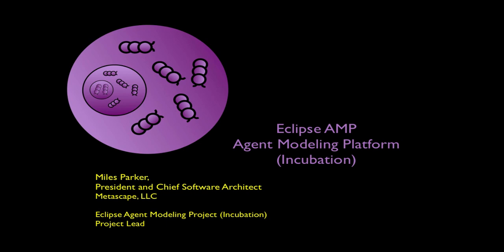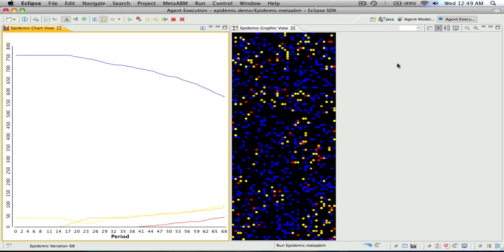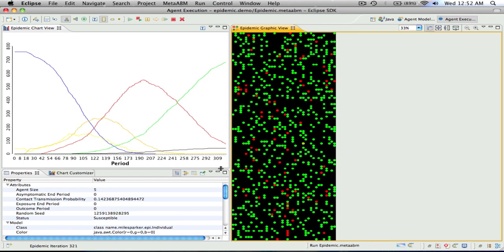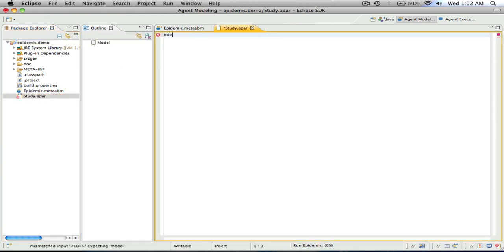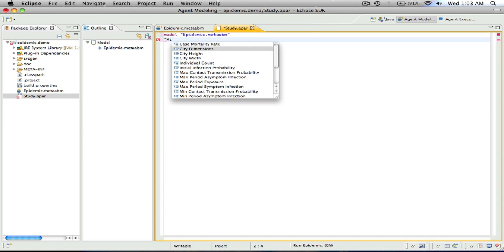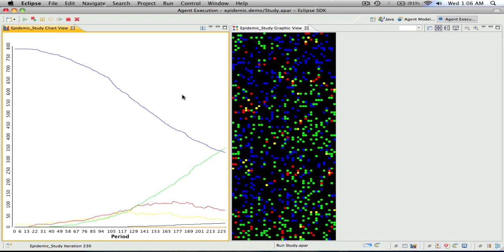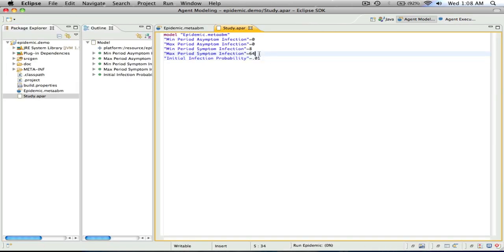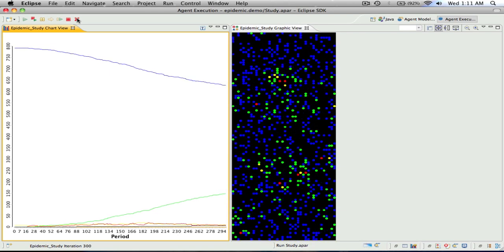Agent-Based Modeling How? H1N1 Model Runs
In previous screencasts, I discussed why we might want to use Agent-Based Models to help us to understand complex social and natural systems and looked at an epidemic model design. In the final screencast of the series we'll look at a running model.